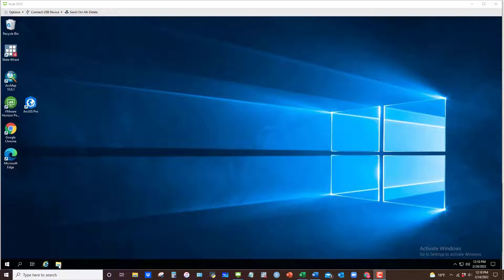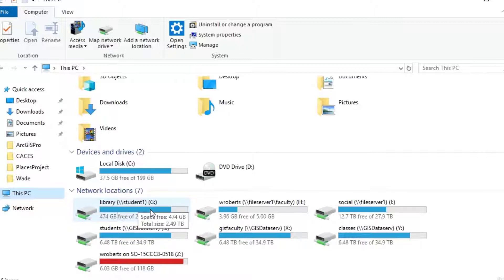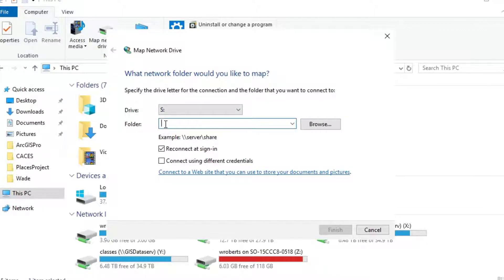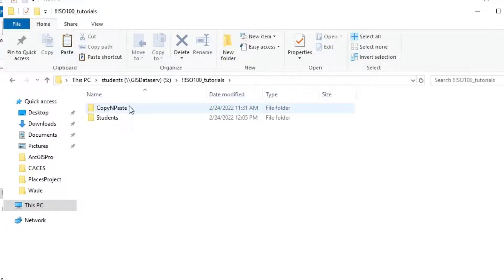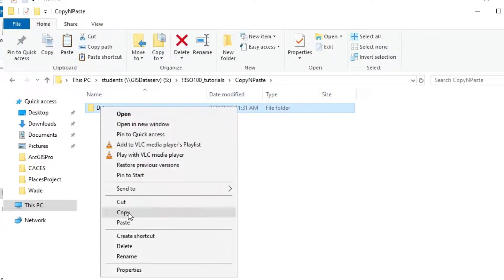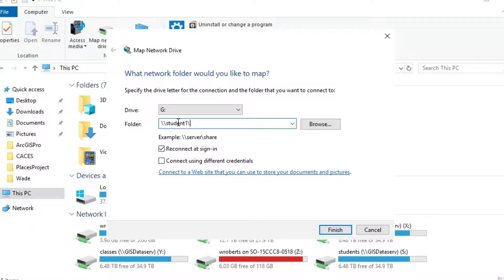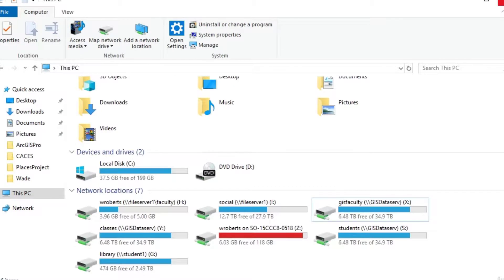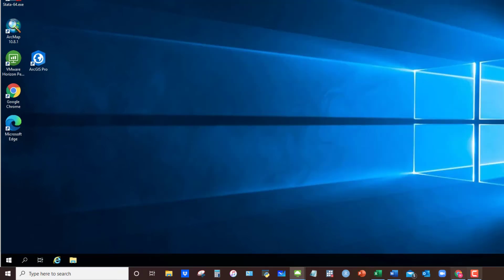Mapping network drives, folder prep, and shortcut icons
This video shows you how to map network drives, prep your folder for class, and create shortcut icons for software programs.